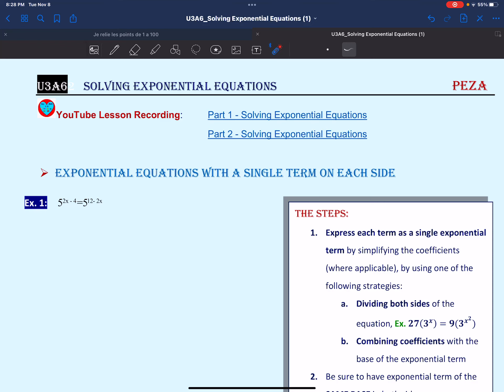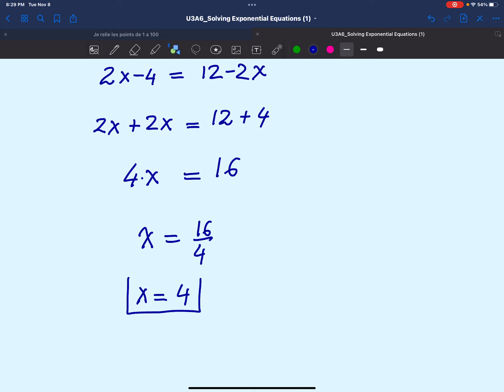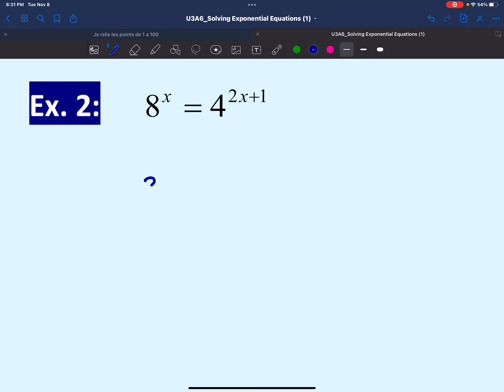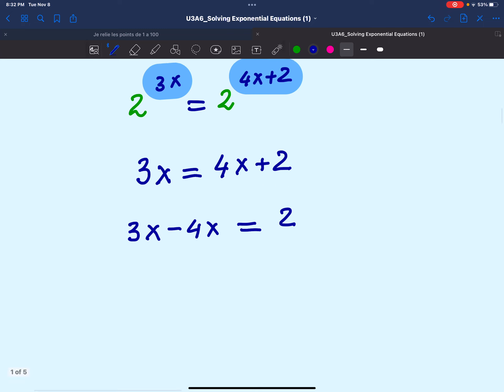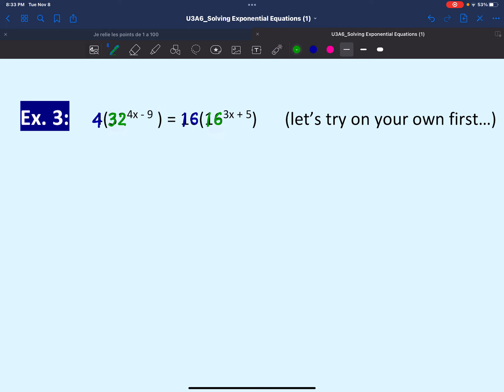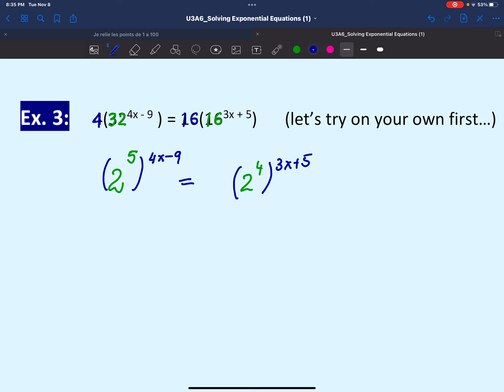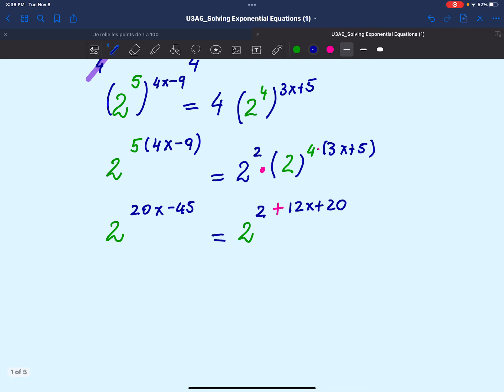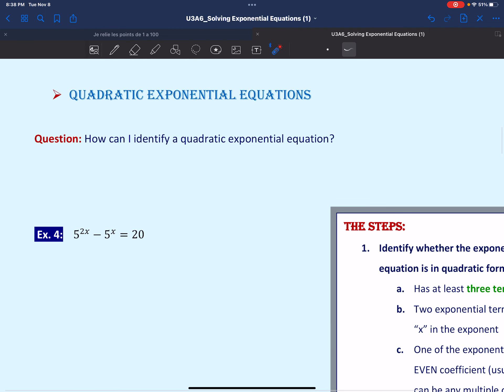U7A6: Solving Exponential Equations - Part 1